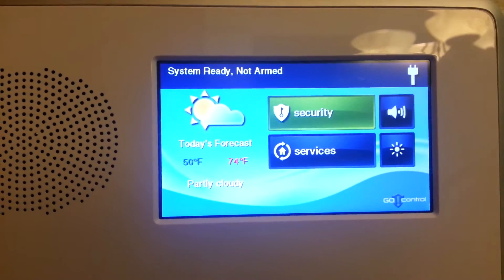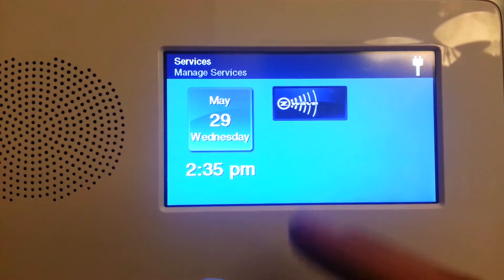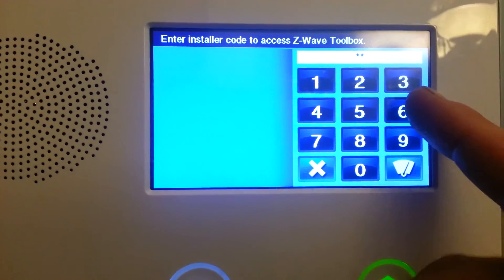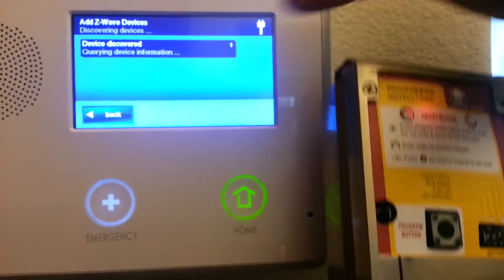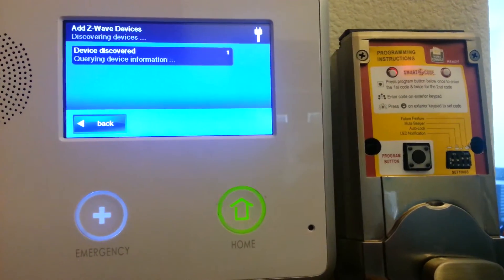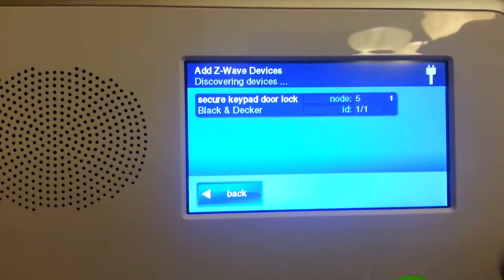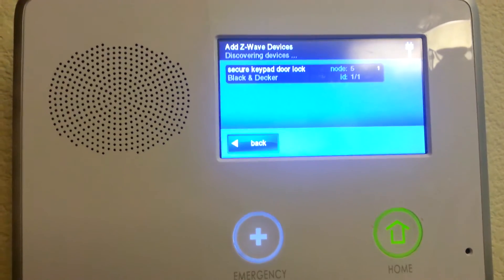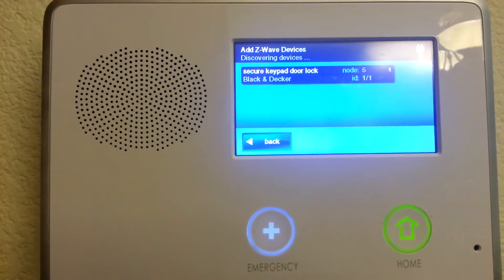How to Install a Door Lock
This brief tutorial shows how to program a Z-Wave Deadbolt to a 2Gig Go Panel